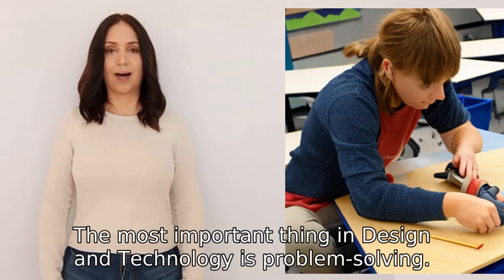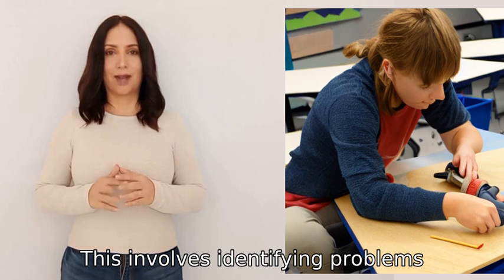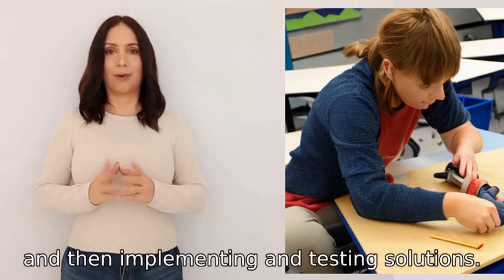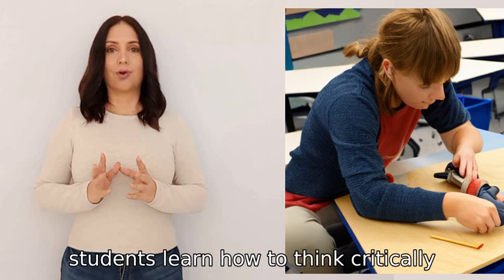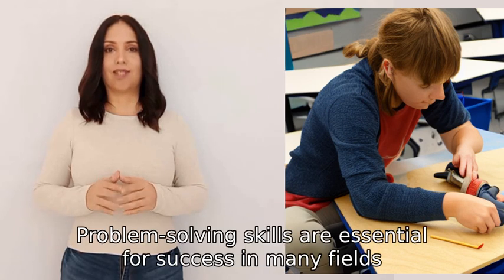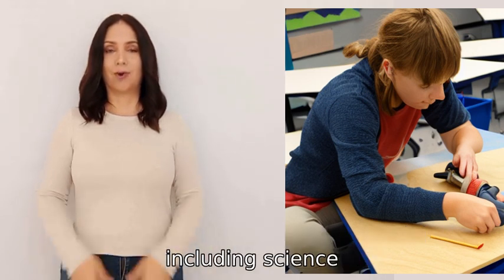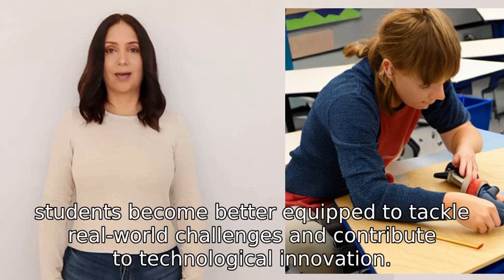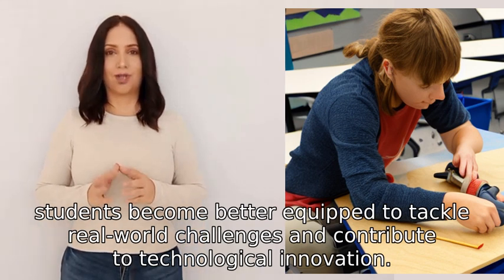What is the most important thing of Design and Technology